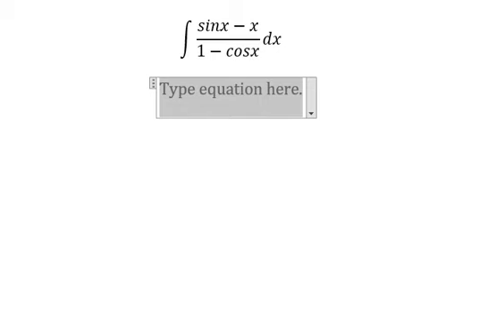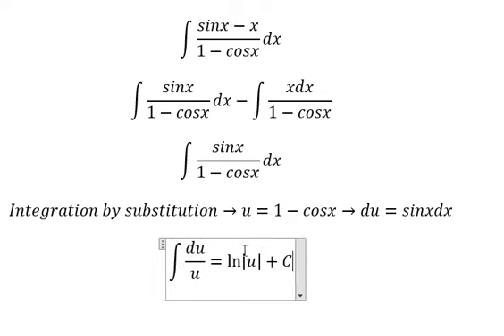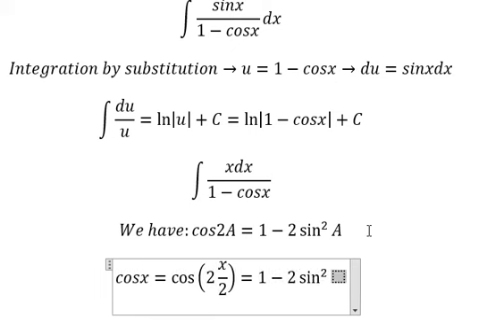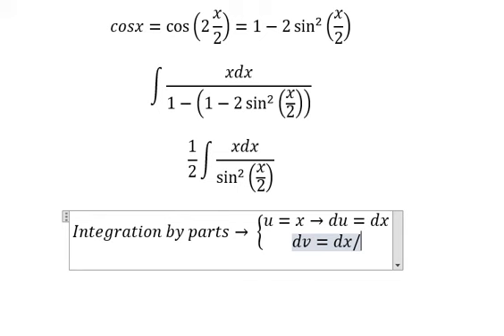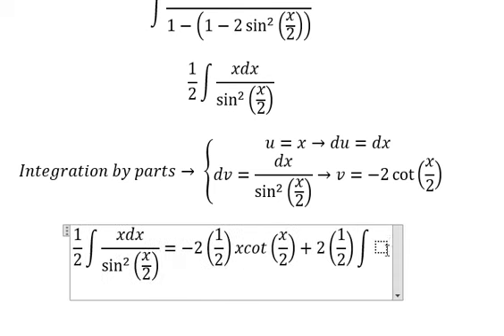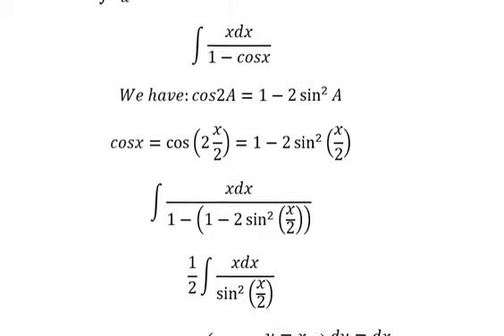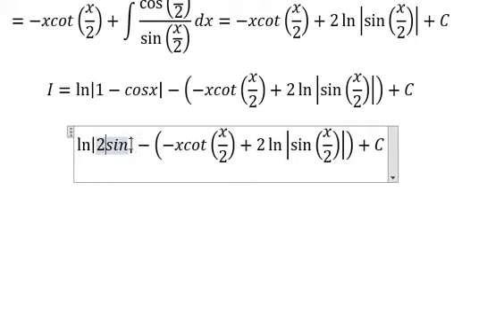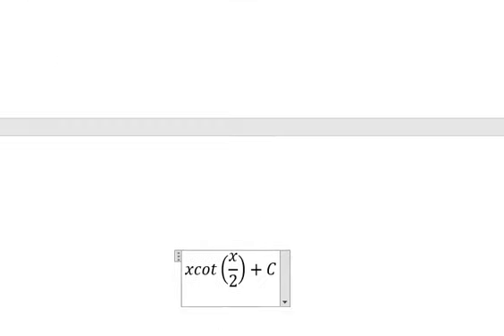Calculus Help: 2021 Integration Bee - University of New South Wales, Australia- ∫(sinx-x)/(1-cosx)dx